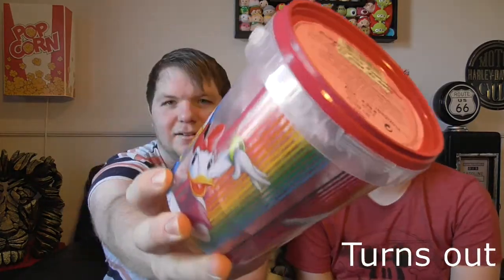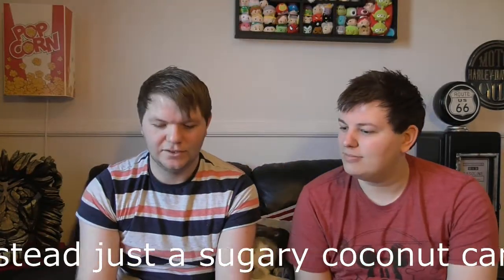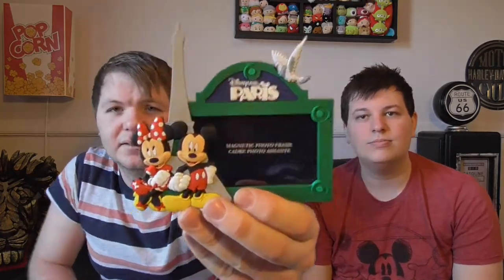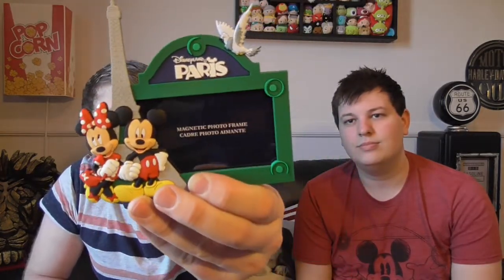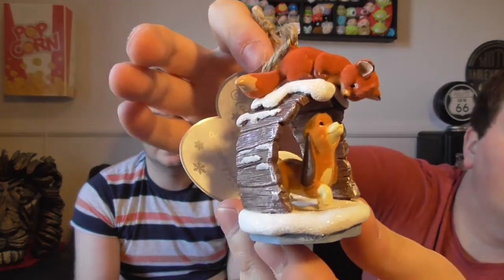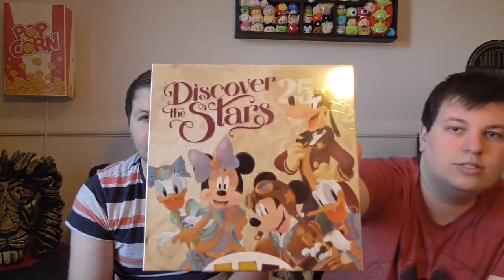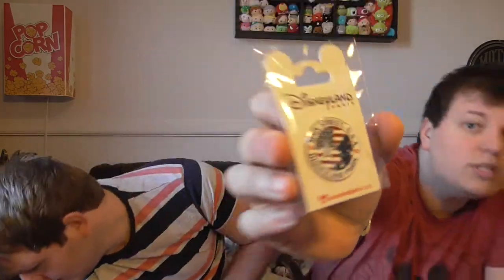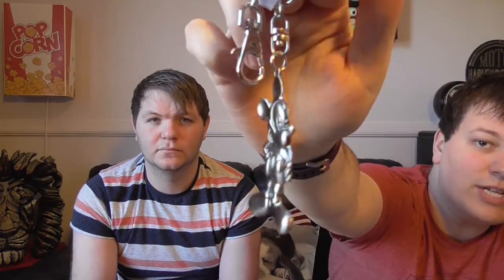Disneyland Paris Shopping Haul | the WALTway | Disney Vlogs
Three weeks after our trip to first trip Disneyland Paris we have finally filmed our Disney shopping haul! We did not buy a huge amount but here's what we got, we hope you enjoy!